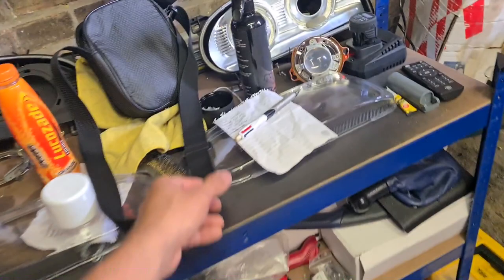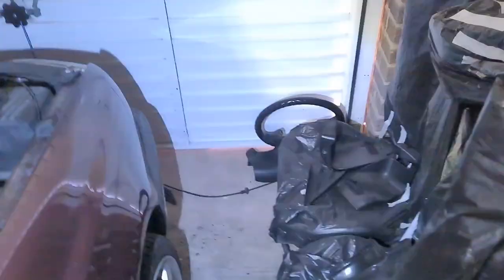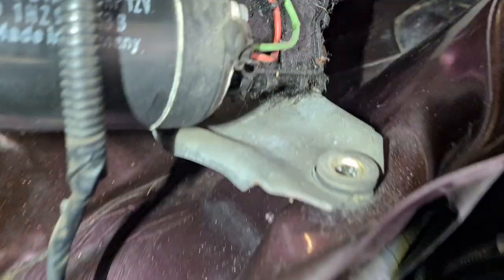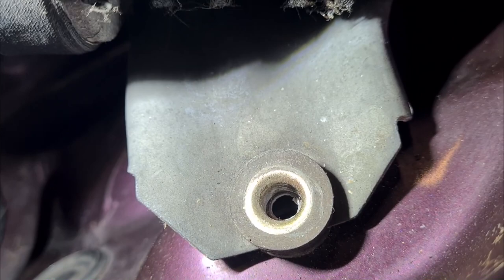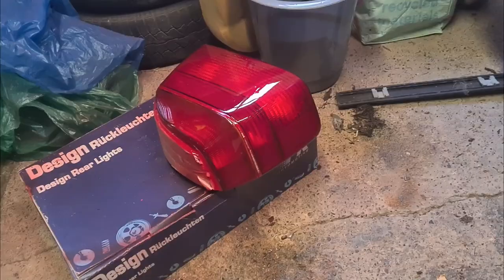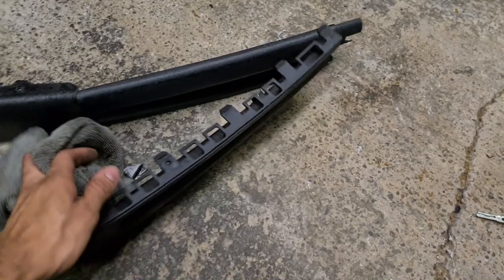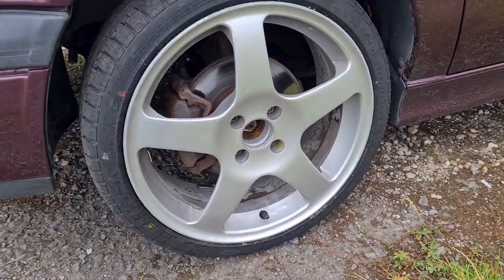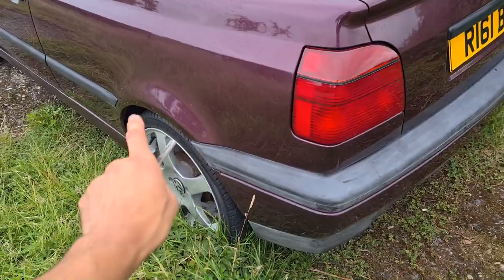MK3 GOLF CABRIO FIXING BROKEN PARTS AND CLEANING ep6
slowly but surely we're getting there, big progress to come just be patient guys

Come back every Wednesday and Sunday at 8pm for a BRAND NEW UPLOAD